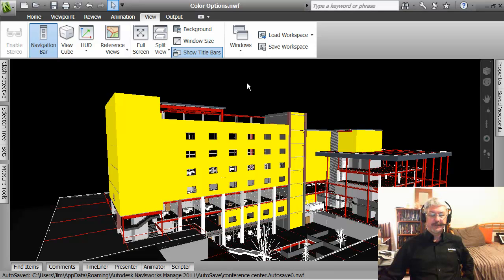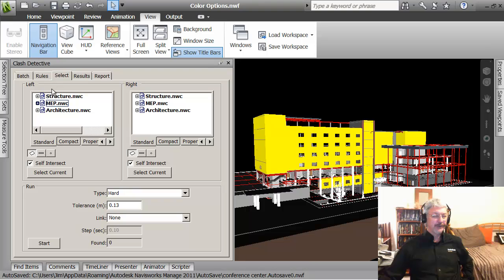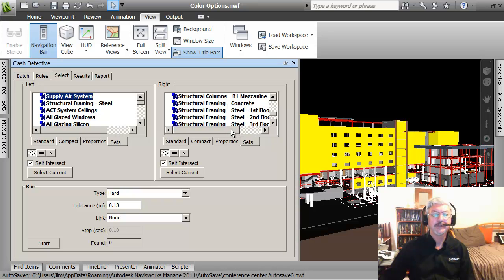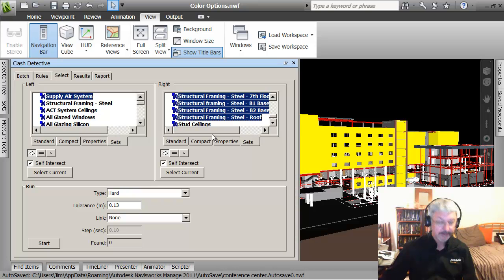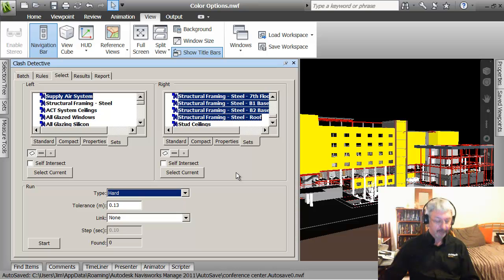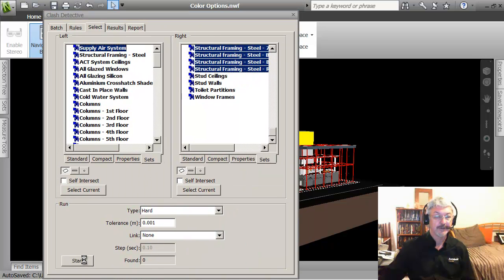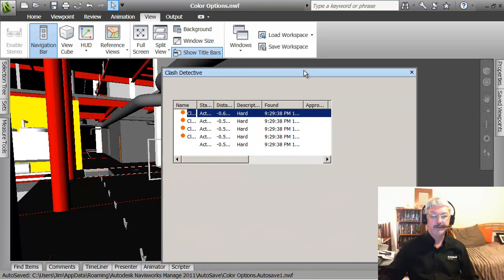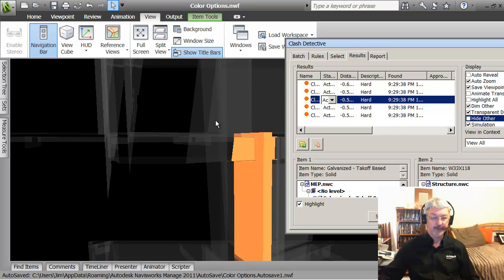NW08_clash_detective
Identify clashes or interference between building components and building services.